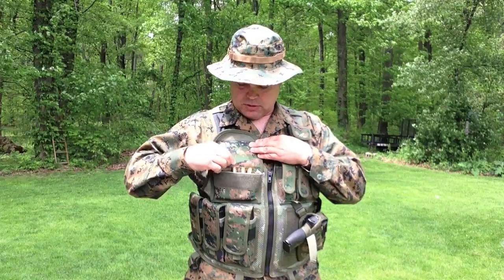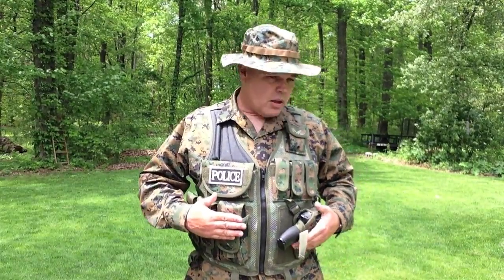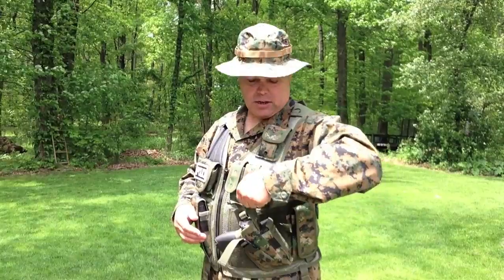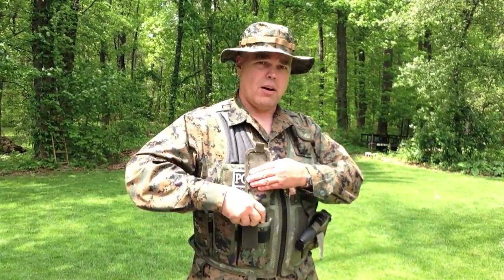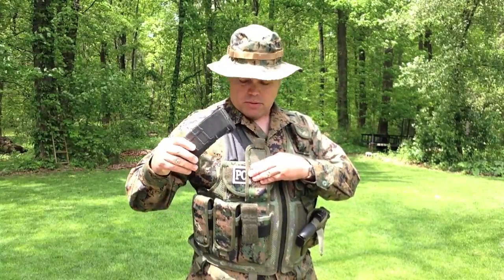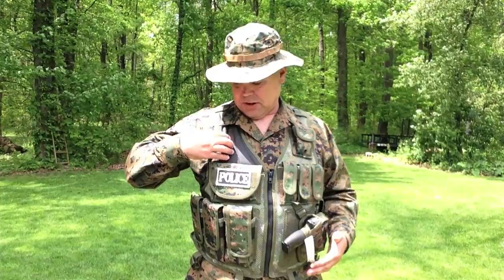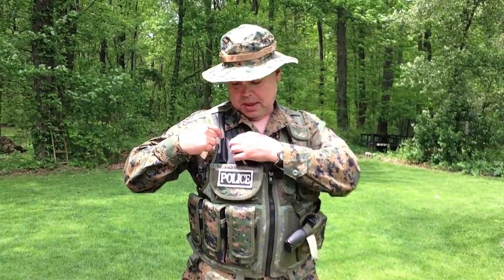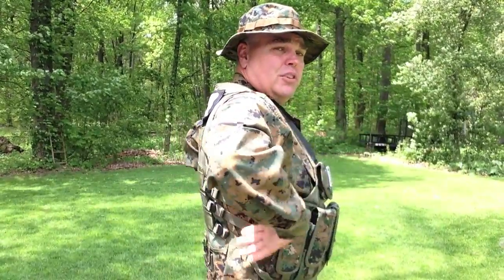The UTG Tactical Vest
This is my review of the Leaper's UTG SWAT Vest.